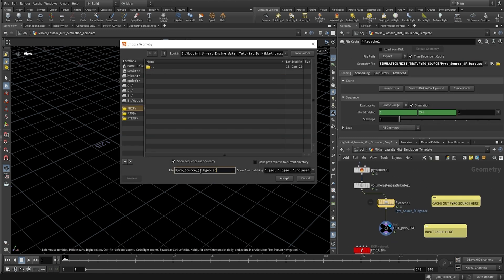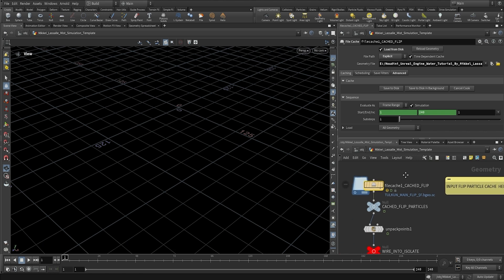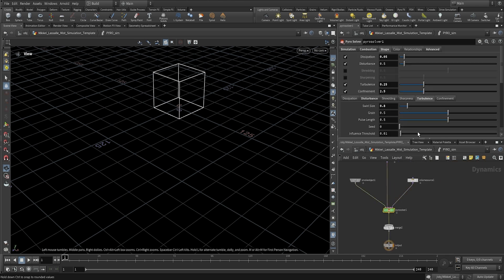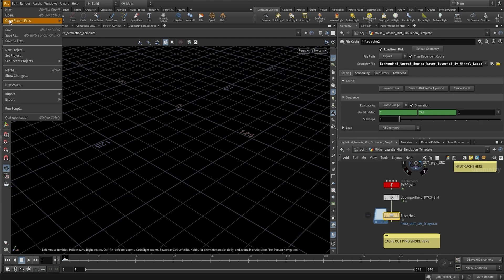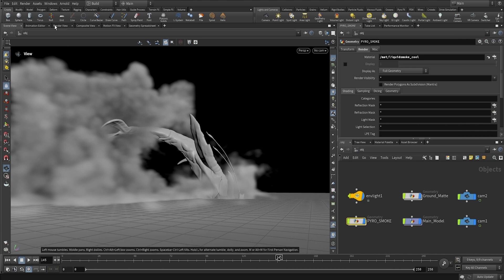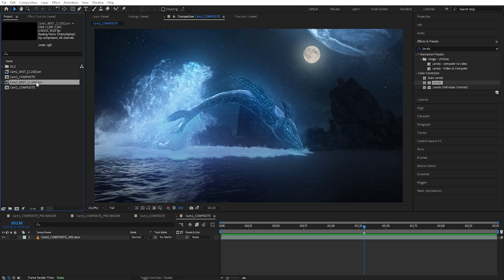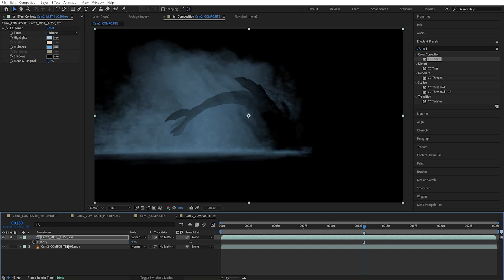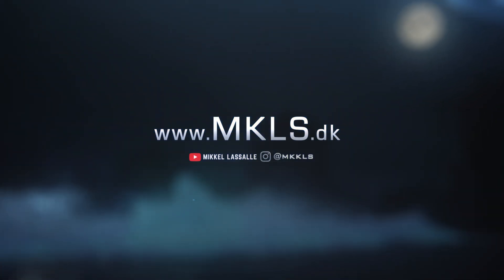How To Simulate And Render Mist In Houdini Tutorial - Complete Workflow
👉 Complete Flip Fluid Workflow Course

Today's Video: How To Simulate And Render Mist In Houdini Tutorial - Complete Workflow